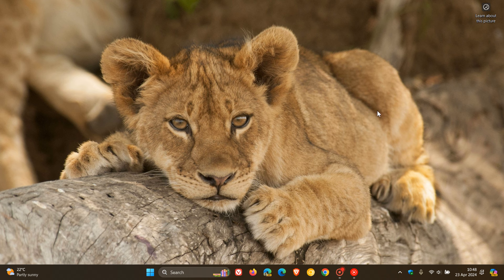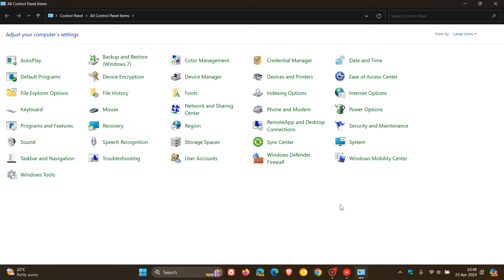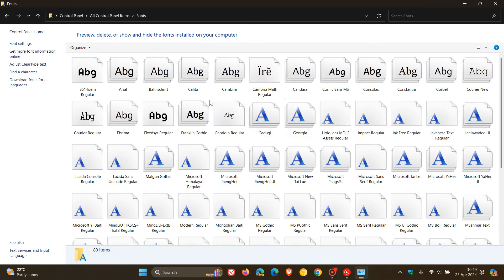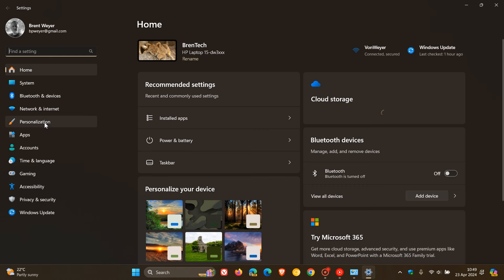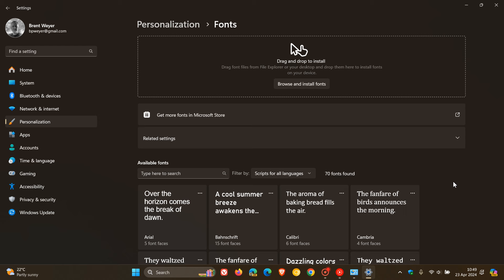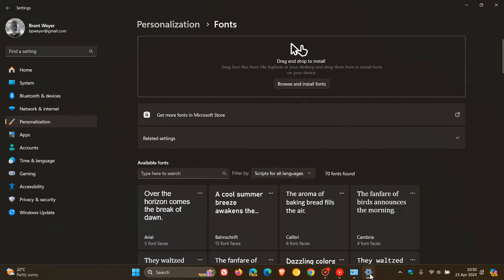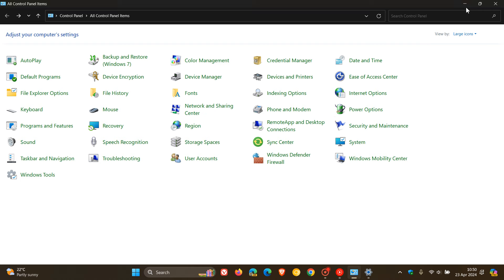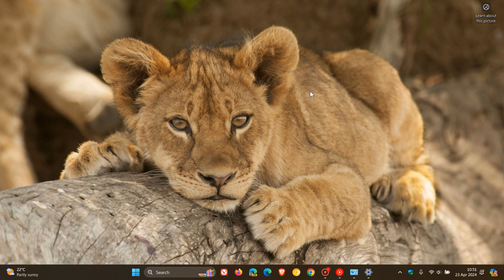Windows 11 24H2 will move Fonts from Control Panel into Settings